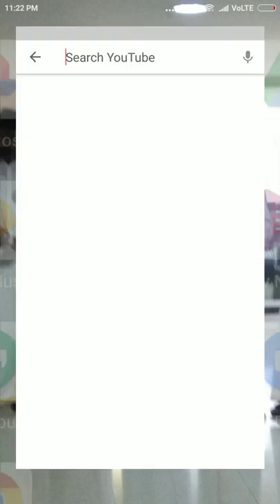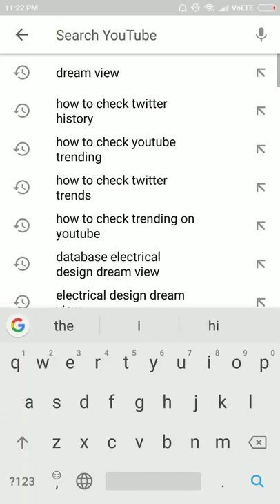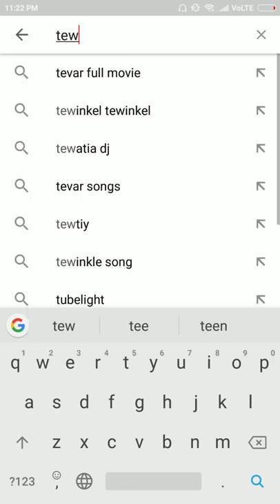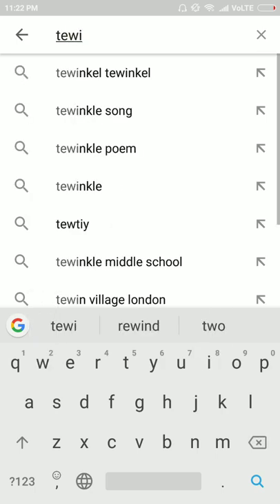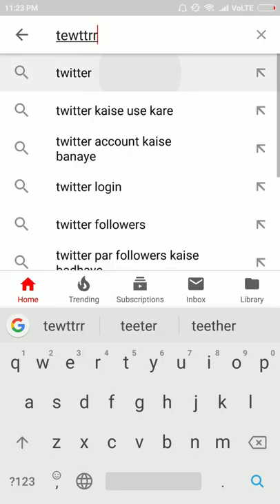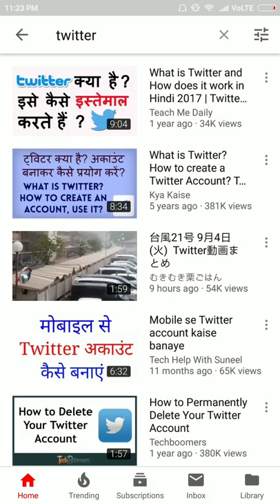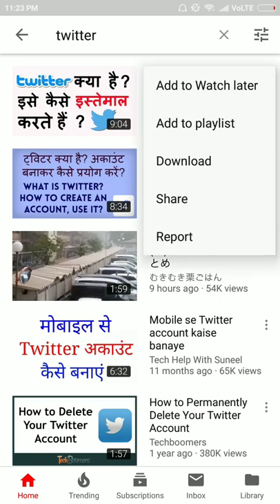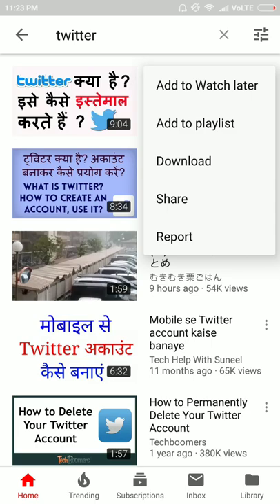How to Save Youtube Video to Watch Later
how to save youtube video to watch later,how to save videos to watch later on youtube,save videos offline in youTube,how to save videos offline on youtube,how to save youtube video in gallery